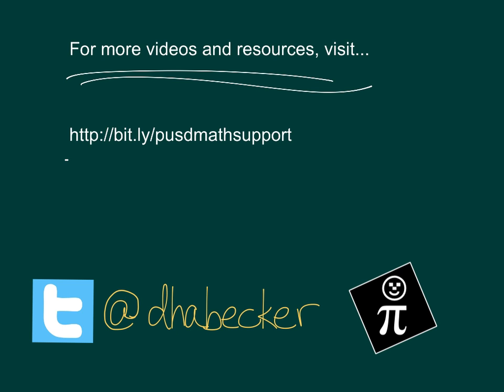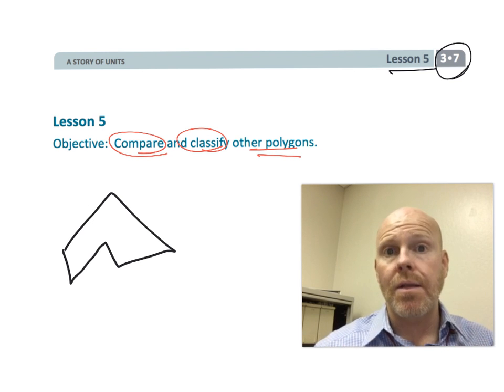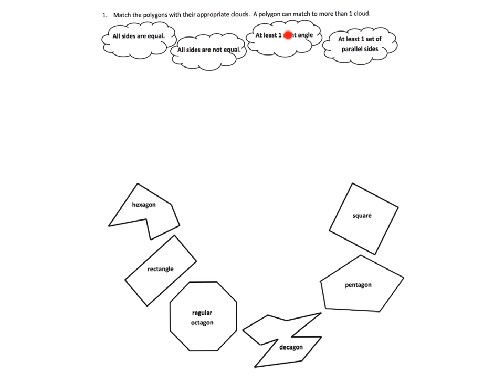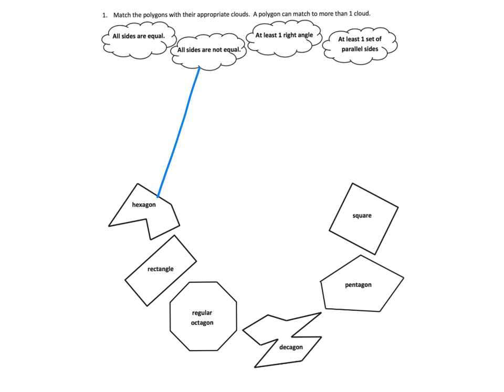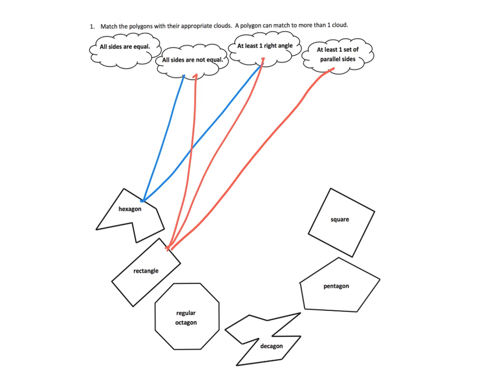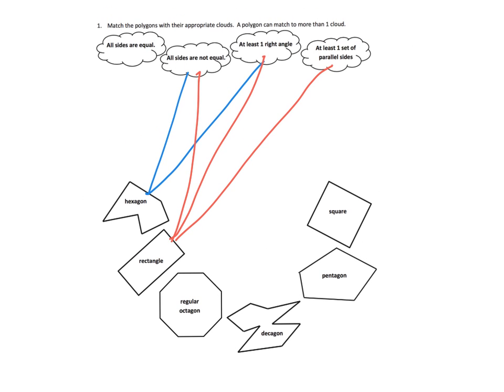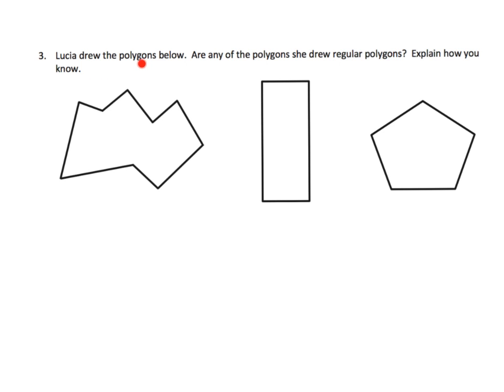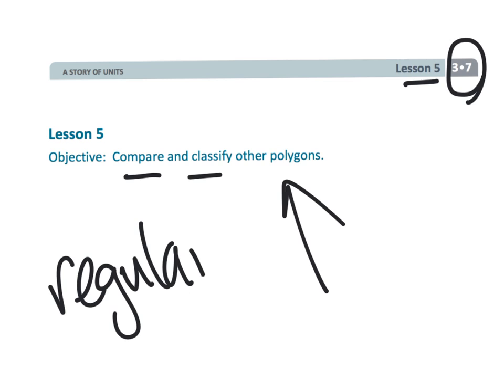Eureka Math Grade 3 Module 7 Lesson 5